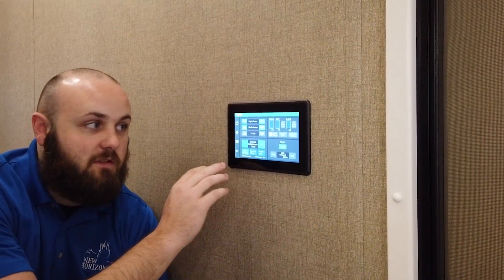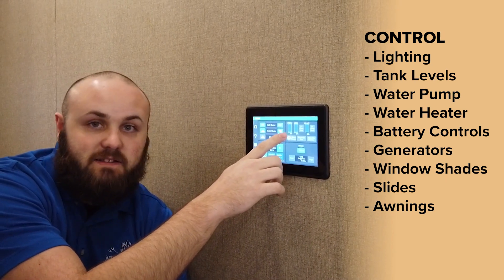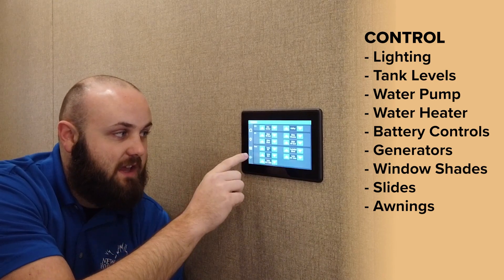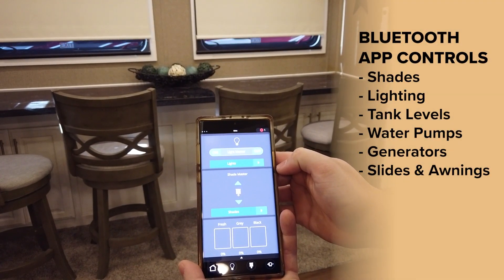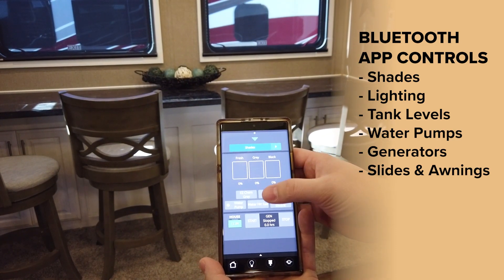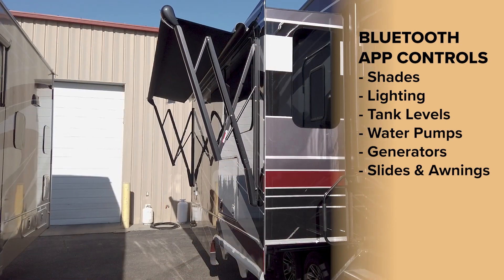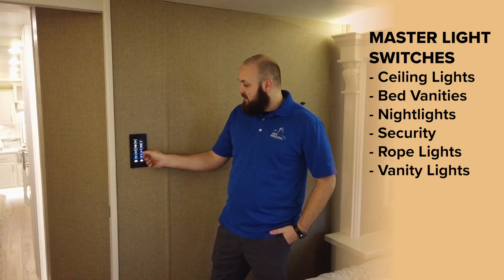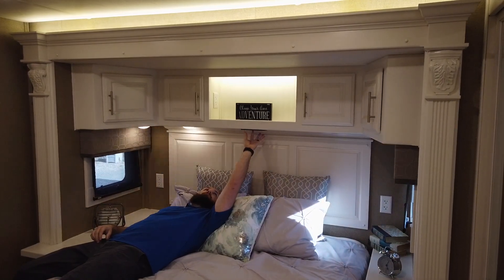Interior Feature: Firefly Integrations System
Control and monitor everything from lighting, tanks, awning, automatic shades and more with the Firefly Integrations System, complete with mobile app.